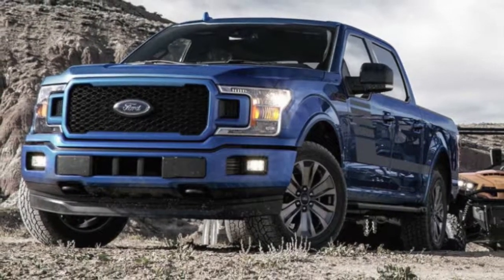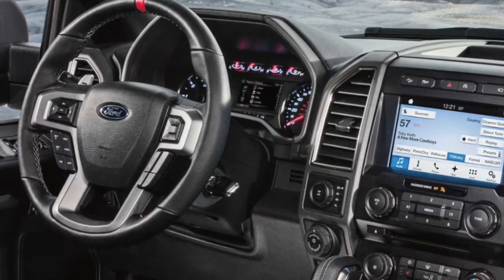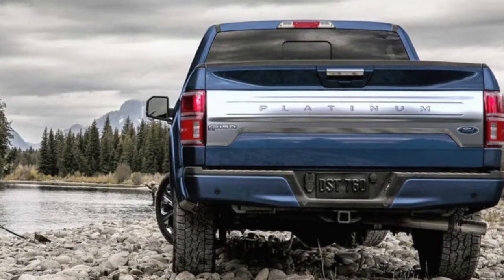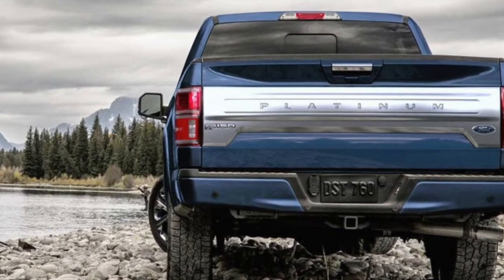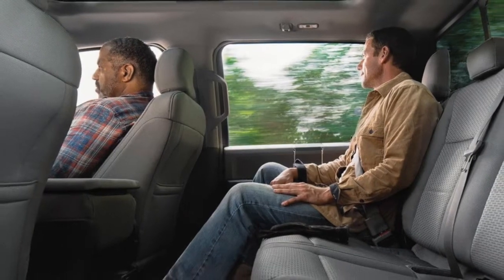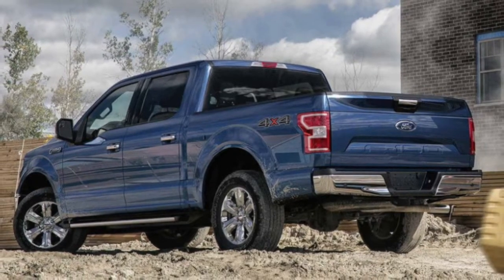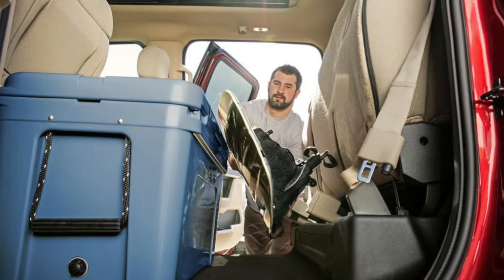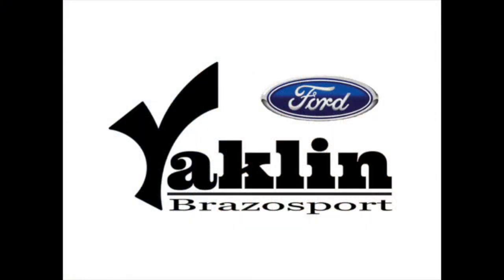First Look at the 2018 Ford F150 in Clute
If you’re looking for a truck that puts all others to shame, the 2018 Ford F150 in Clute is the truck for you. Able to handle just about any job, any load, any terrain, the F150 is a truck built for work and play.

Yaklin Ford
1200 North Highway 288-B